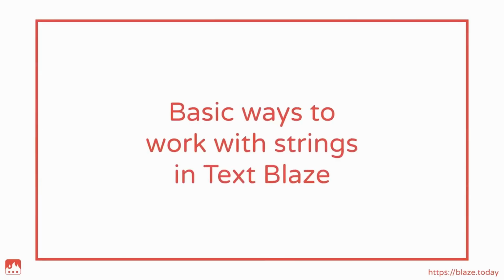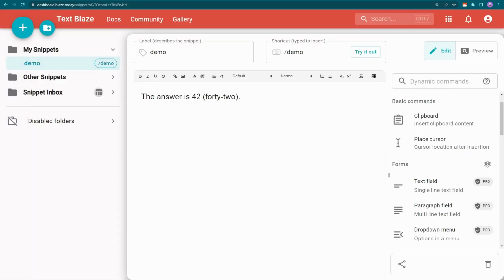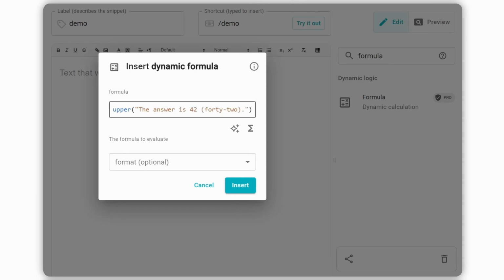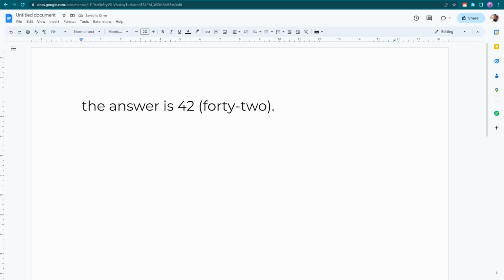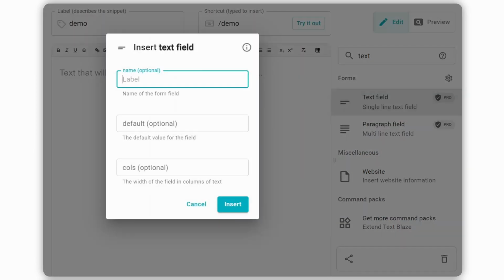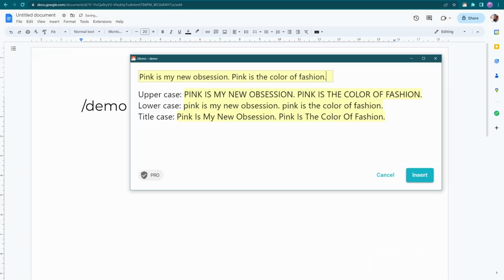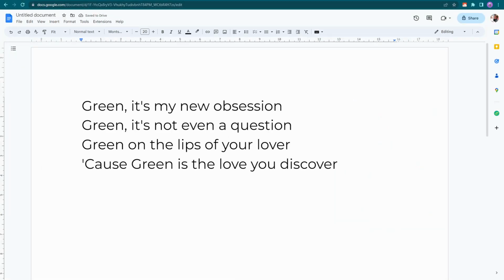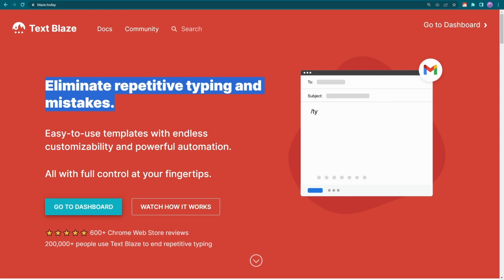Basic ways to work in strings with Text Blaze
Video tutorial: Basic ways to work in strings with Text Blaze.

00:00 - Start
00:29 - Capitalization
01:03 - Working with variables
01:31 - Replacing
01:44 - Using clipboard contents